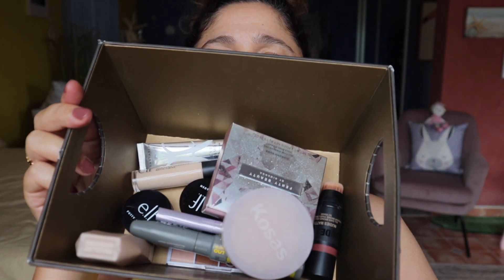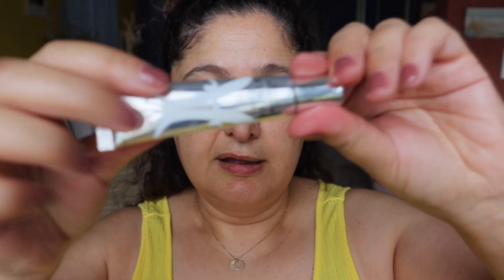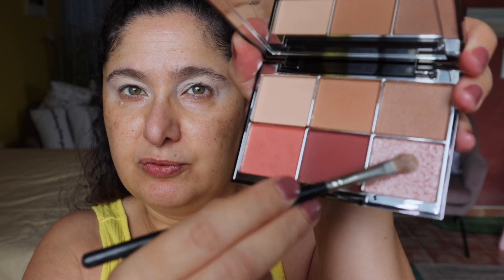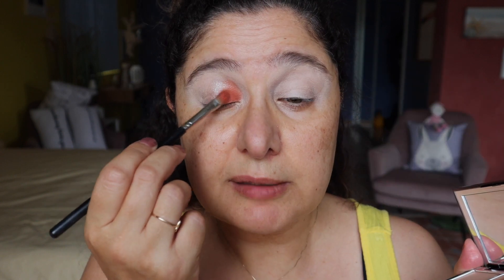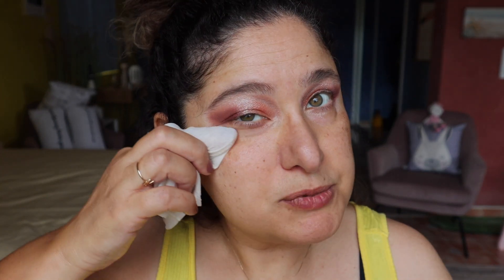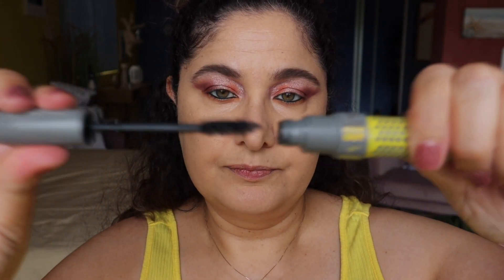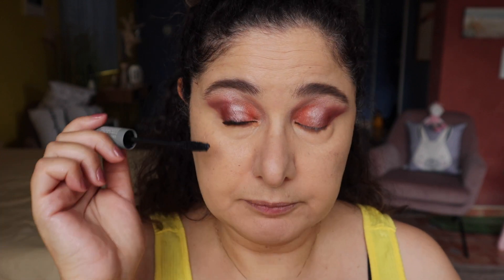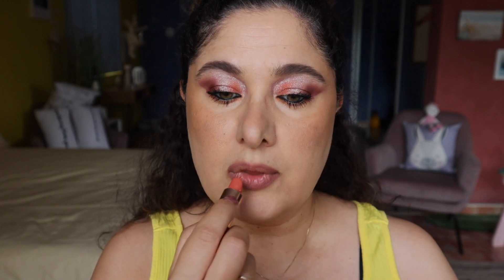Neutral Makeup Is Boring... Until You Learn This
Hi Beauties today's video is creating a look - a simple neutral toned eye look for those days when you just want neutral.

If you're interested in diving deeper into the products that I used on the face today here they are below.

Foundation and Concealer - Good Apple Full Coverage Serum - Shade 051 Medium

Eyeshadow - Wayne Goss - The Luxury Eye Palette in Amber (Beautylish)

Lipliner - Mecca Max Pout Pencil - Shade Plush

Eyebrows - Milk Makeup Kush Fiber Brow Gel - Shade Kush